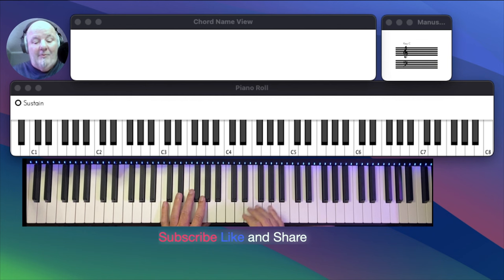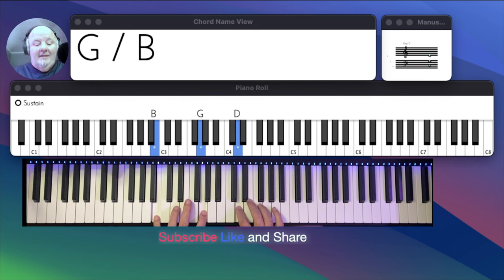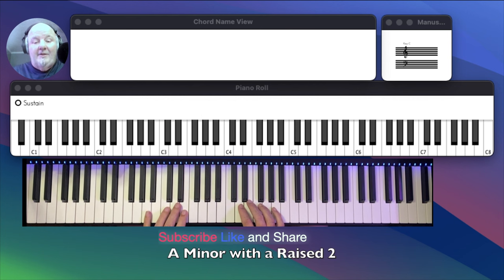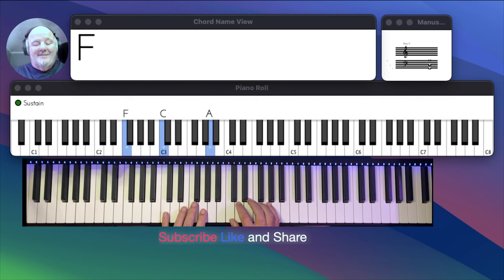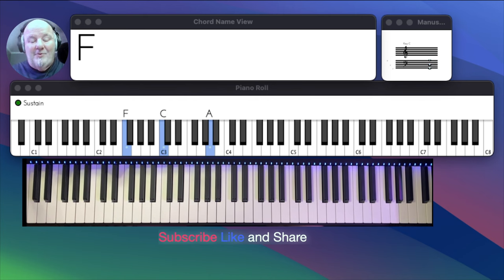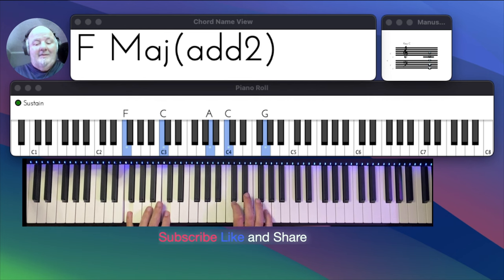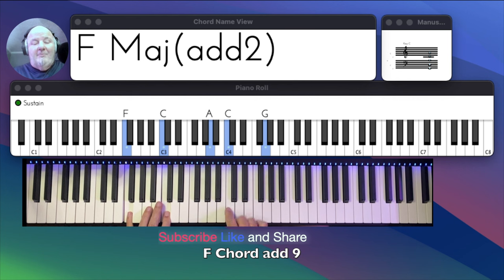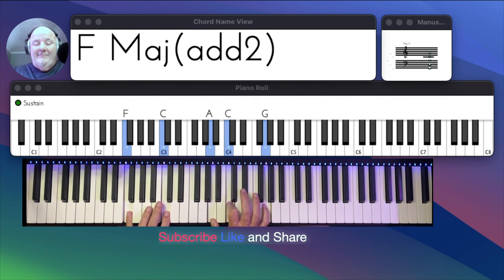Explore this Simple Raised 2 Progression. Beginner Piano Lesson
🎵Today we learn the power of playing this Simple Raised 2 Progression for Beginner Piano Students in our 30 Days to Great Piano Series.
In this comprehensive tutorial, we'll delve into the secrets that professional pianists use to elevate their playing to new heights. Whether you're a beginner 🎓 or an experienced pianist looking to refine your skills, the 30 Days to Great Piano will provide you with the tools and techniques you need to unlock your full potential on the piano 🎹. From foundational scales to advanced techniques, we'll cover it all, so you can start playing with precision ✨, speed 🏃‍♂️, and musicality 🎶 like never before.

Get ready to transform your playing and impress your audience with your newfound mastery of the piano!

🔗 Watch the Full Series of 30 Days to Great Piano Here: 30 Days to Great Piano

For those interested in the updated keyboard I use for these lessons, you can find it here:

🎵The Pro Mixing HeadPhones I use.

The Microphone I use is a Neumann U 87

 VidIQ uses AI Technology to help you grow your YouTube channel 📈. Get amazing insights on keywords and titles. Learn everything you need to know about growing your YouTube channel here: VidIQ

Need a Credit Card? Capital One is the best in my opinion.